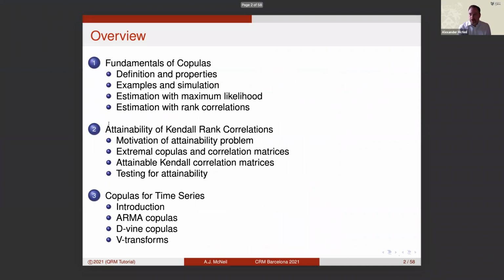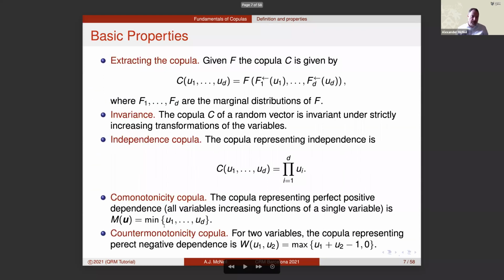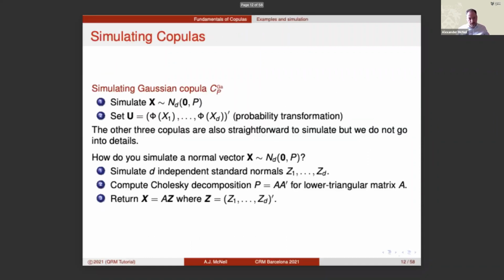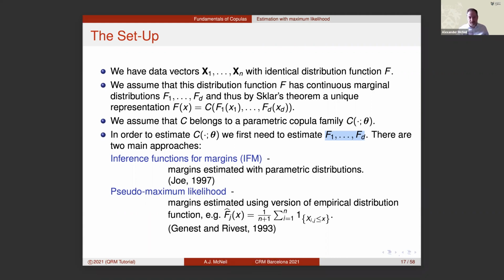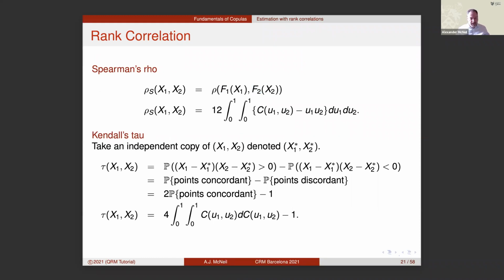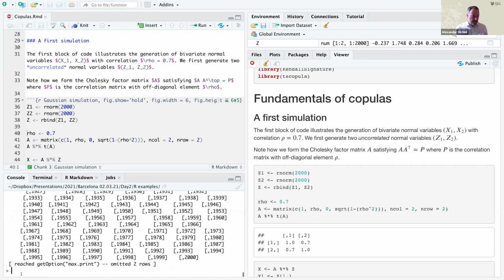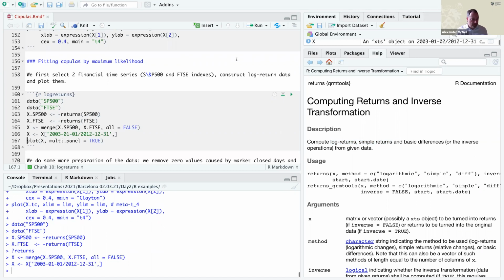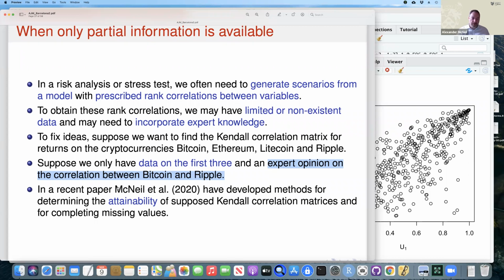'Models for Dependent Risks Using Copulas' by Alexander McNeil (PART I)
The School will take place along 3 weeks and includes three online courses of 6 hours each (spread over two days each) and given by distinguished lecturers on topics of both practical and theoretical interest. The School aims at promoting contact and collaboration among young professionals and PhD students in Quantitative Finance. This activity will complement the Intensive Research Program on Quantitative Finance organized by the CRM from June to July 2021.